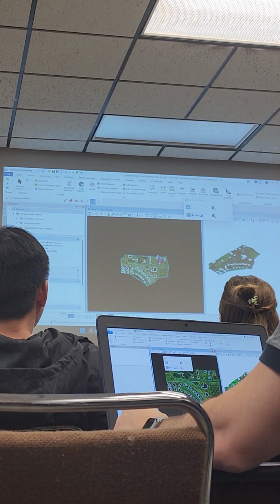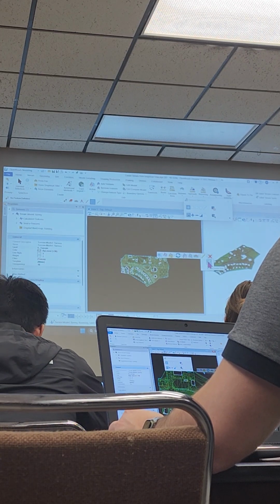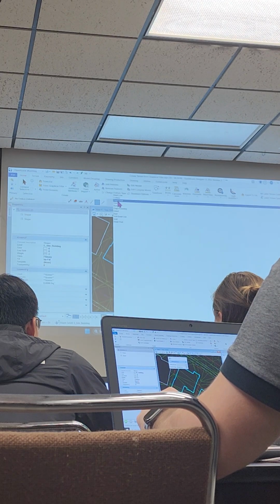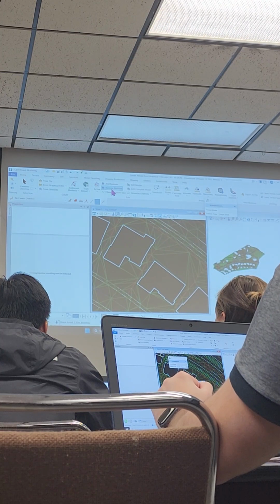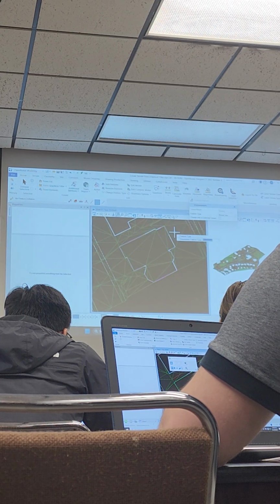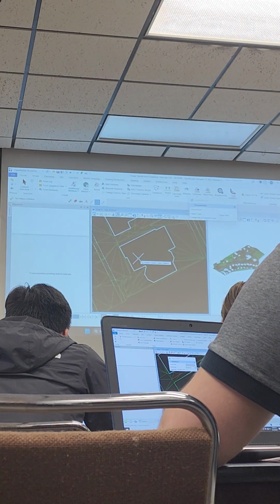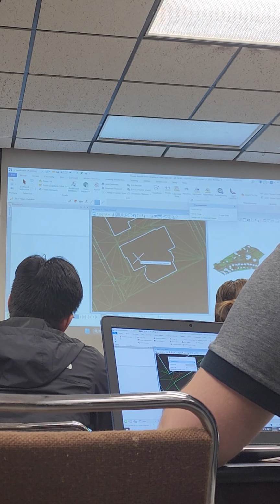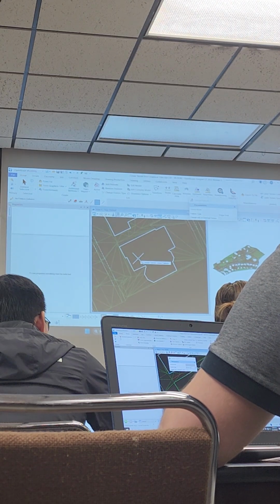Using and Editing Terrain Models Jordan Hatfield ORD 4